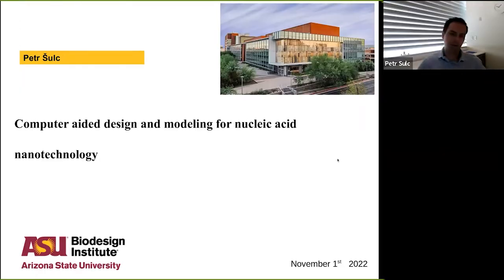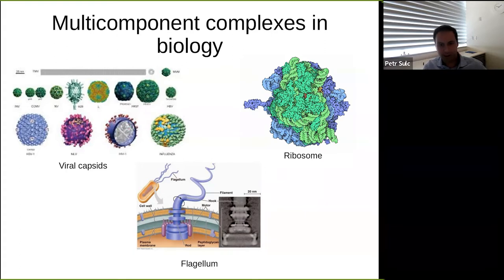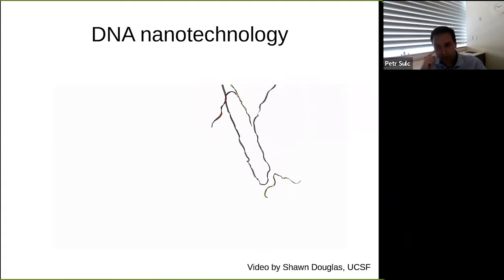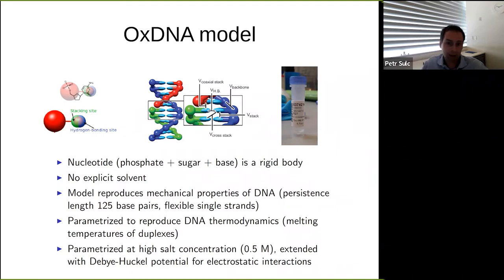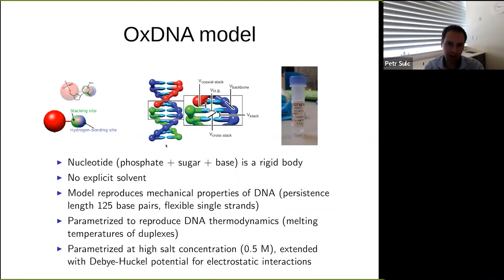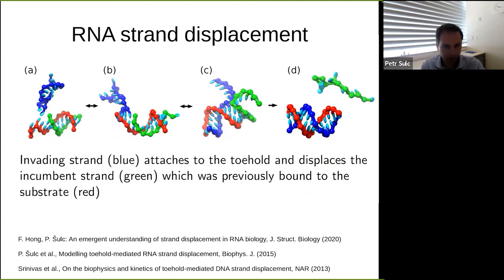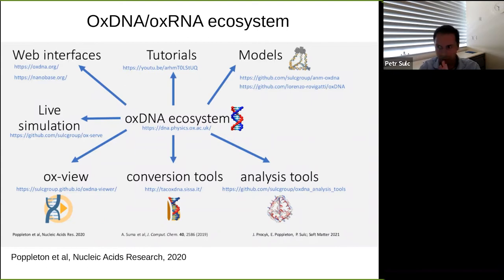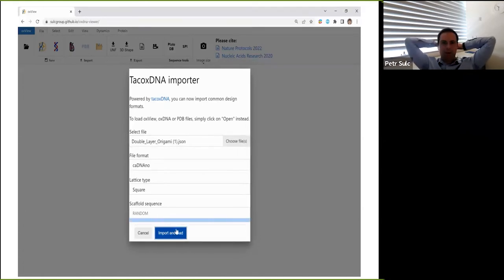Petr Sulc | Computer Aided Design and Modeling for Nucleic Acid Nanotechnology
Petr Sulc is Assistant Professor at School of Molecular Sciences and The Biodesign Institute, Arizona State University. In this seminar, he will present a top-down coarsegrained model, oxDNA, which was specifically designed for simulations of DNA/RNA nanotechnology systems, and present examples where it has been used to help design and understand function of DNA, RNA and protein-DNA hybrid nanostructures and processes. In particular, he will show the model's use to study of DNA origami tetrastack lattice design (a multicomponent nanostructure consisting of a million of nucleotides, with promising applications to metamaterial design), DNA and RNA strand displacement reaction (a fundamental mechanism in nucleic acid computing) and simulations of ATP-powered DNA leaf-spring engine. He will also present his online infrastructure developed for the nanotechnology community, which includes browser-based tools for design of DNA and protein-DNA/RNA hybrid nanostructures which provides interactive in-browser simulations to help users design structures with desired function. Foresight Institute Molecular Machines Group A group of scientists, entrepreneurs, and institutional allies who cooperate to advance molecular machines, applications in energy, medicine, and material science, and long-term progress toward Richard Feynman’s vision of nanotechnology.